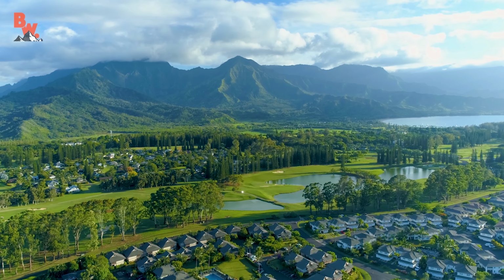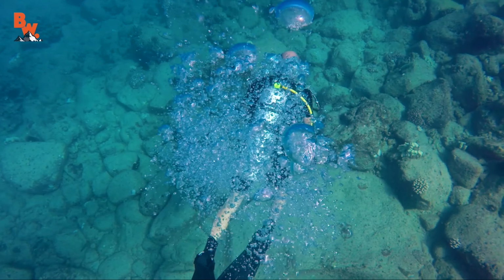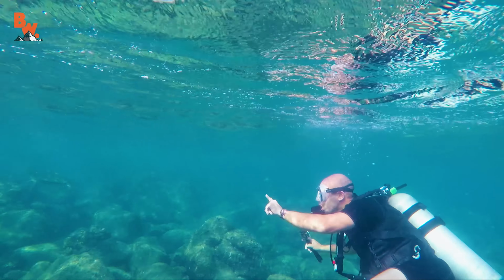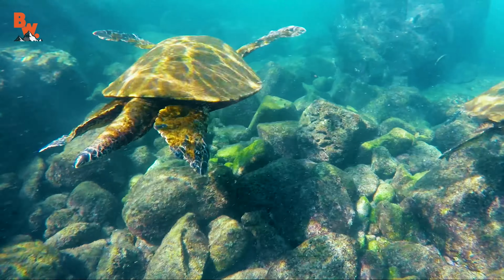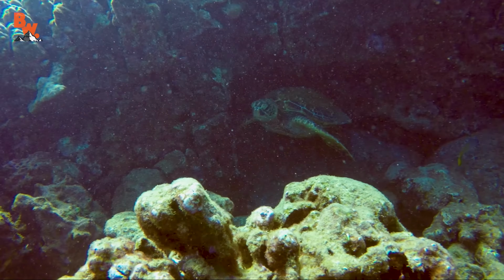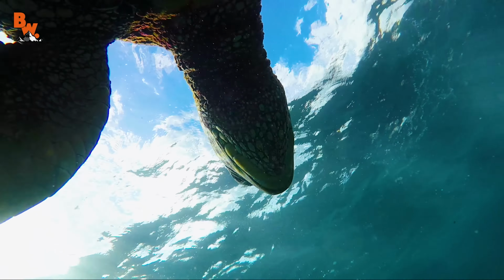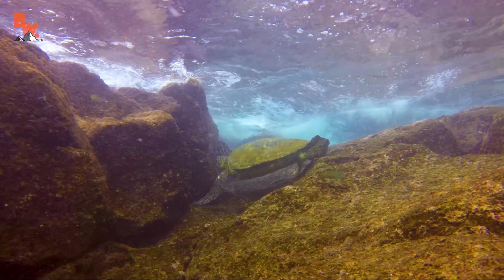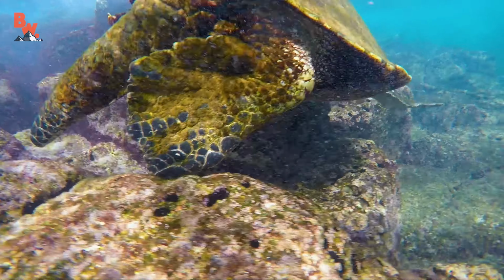Sea Turtle Adventures in Hawaii!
Re-Upload from Brave Wilderness. We are slowly going to move over older aquatic videos from Brave to Blue:) We have a new Blue Wilderness video coming out Sept 28th!

On this episode of Beyond the Tide, Coyote and Mark go scuba diving with Sea Turtles in Hawaii!

Sea Turtles, along with being incredibly majestic, are also the largest marine reptiles in world! Well known for their graceful presence and calm nature, these gentle “sea dragons”, as Coyote calls them, have captured the imagination of nature lovers for centuries.

The Green Sea Turtle specifically is both extremely inquisitive and approachable, however it must be stated that giving these giants the upmost respect in their environment should always be a top priority when exploring their habitat. In true Brave Wilderness form the team cautiously but enthusiastically were able to spend time with these creatures across multiple dives just off the shores of Kauai!

Get ready to witness one epic Sea Turtle adventure!

HUGE thanks to Dive Masters Mike Hanna and Brian O’Hara for making this adventure possible and keeping Coyote and Mark safe on this scuba diving adventure! If you’re ever in Kauai and want a first class scuba diving experience make sure to contact Mike and Brain and tell them Coyote sent you!

Special thanks to Aron Sanchez for assisting on this adventure!

The Blue Wilderness series is your one stop connection to a wild world of adventure and amazing up close marine life encounters! Follow along as host Mark Vins and wildlife biologist Mario Aldecoa lead you on amazing journeys into deepest depths of our worlds oceans. From sharks to shipwrecks there will always be something new to discover…so GET READY…things are about to get aquatic!